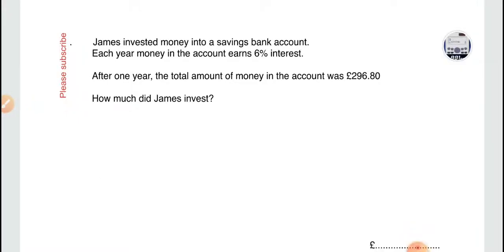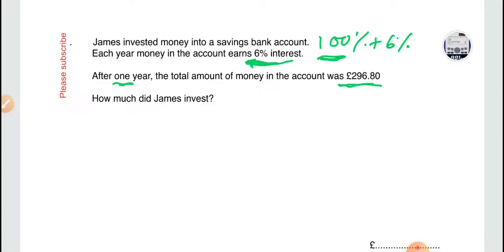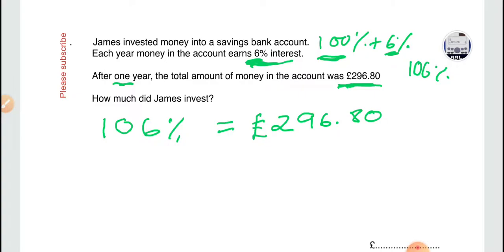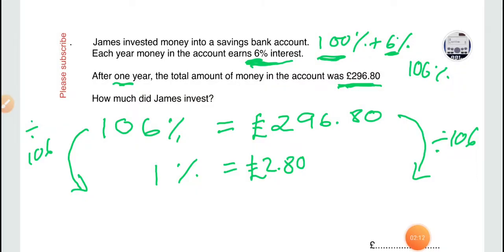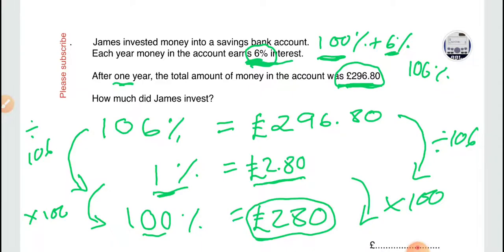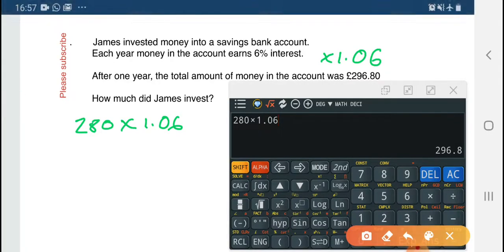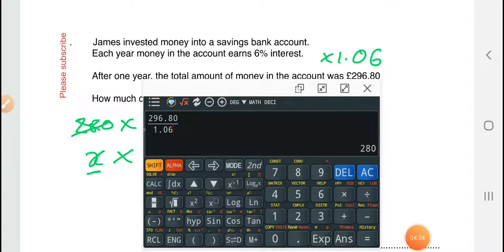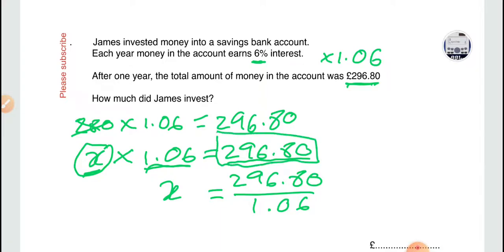Reverse percentage Q2